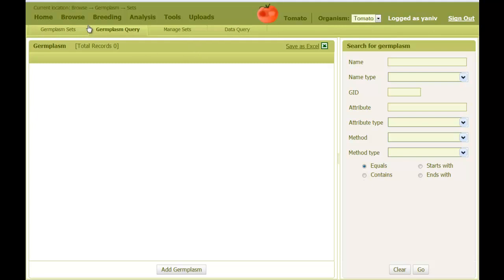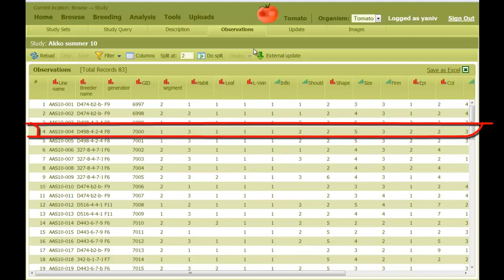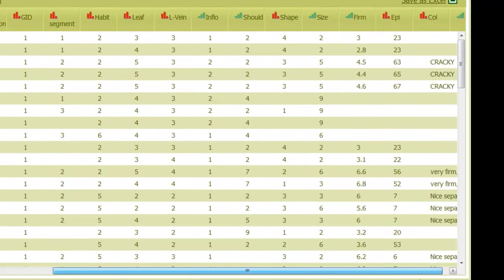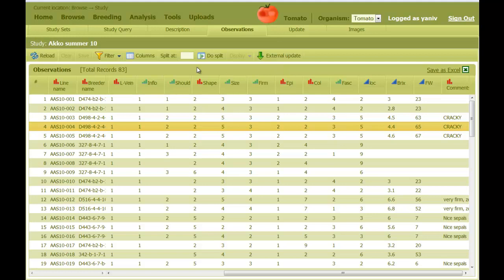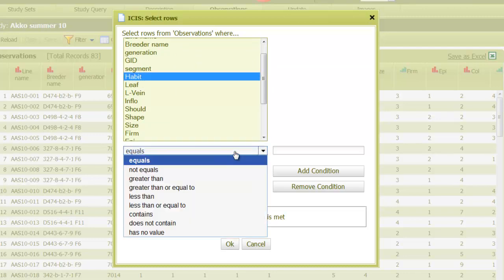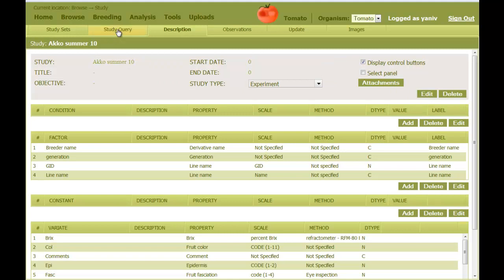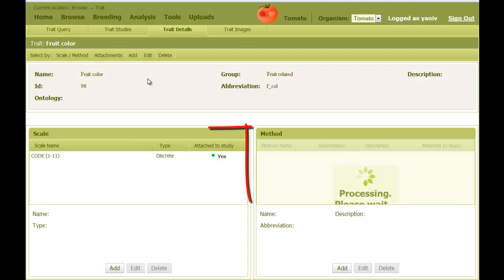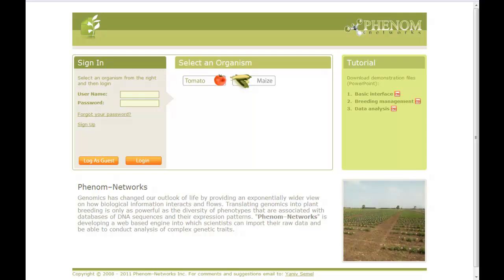Phenom-Networks: browse data - part 2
Browse experiments